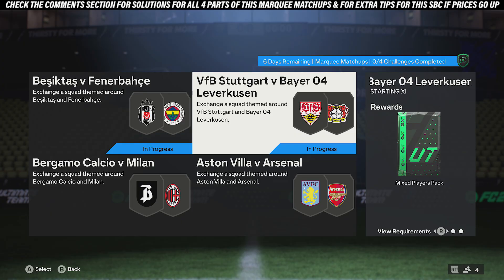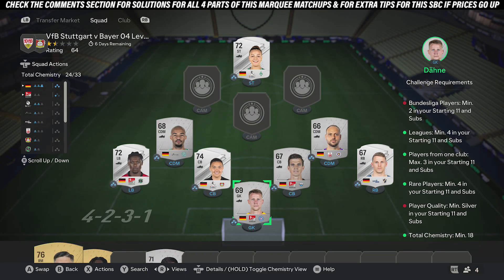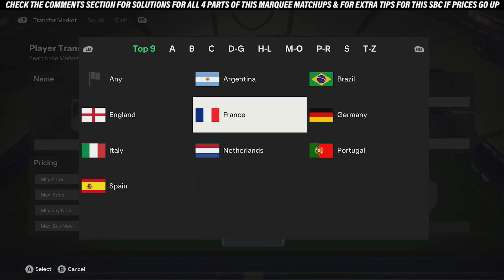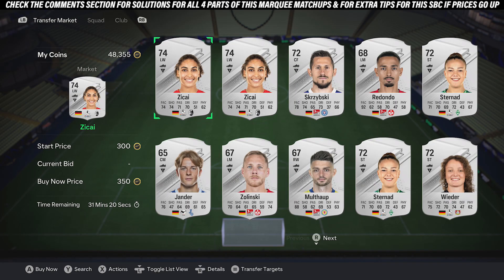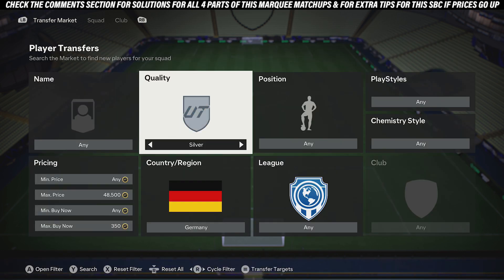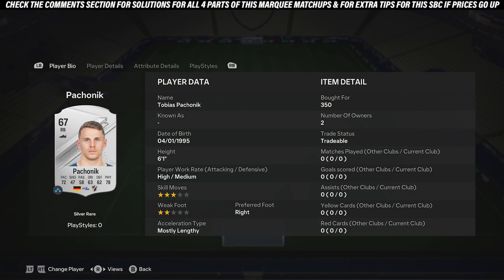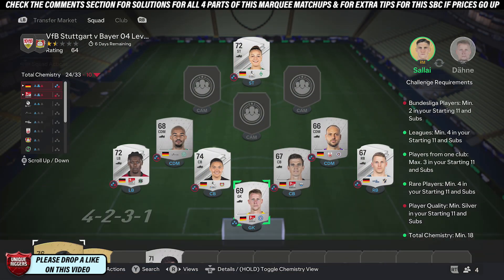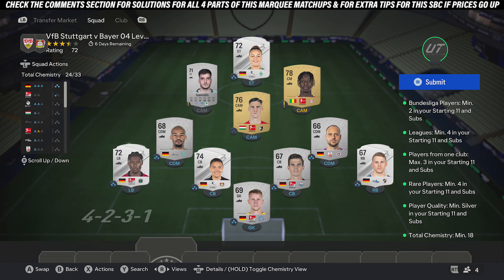FC 24 Marquee Matchups – VfB Stuttgart v Bayer 04 Leverkusen SBC - Cheap Solution & Tips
In this video I will be showing my Solution for VfB Stuttgart v Bayer 04 Leverkusen SBC that is part of the Marquee Matchups SBC on FC 24 Ultimate Team.

On my Channel I have SBC Solution videos for all the Latest Squad Building Challenges on EA FC 24 Ultimate Team, I will try and show the Best Solutions possible with my Cheap Methods for them like I have done for the VfB Stuttgart v Bayer 04 Leverkusen part of the Marquee Matchups SBC on EAFC 24 in this video. I try and show the Cheapest Solution for the time of recording but as the market is always moving the Solution will gradually change, so I try and give a few Tips on how to change the SBC to potentially save coins if some of the players go up to make sure you are Completing it the Cheapest Way possible. Also, you can check out my Solutions for the latest SBC on EAFC 24

Besiktas v Fenerbahce
VfB Stuttgart v Bayer 04 Leverkusen
Bergamo Calcio v Milan
Aston Villa v Arsenal